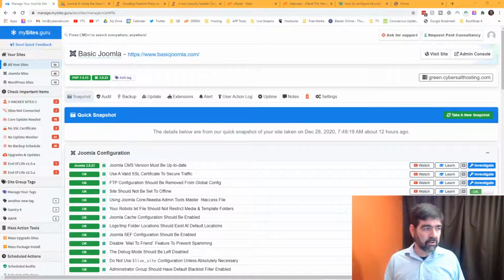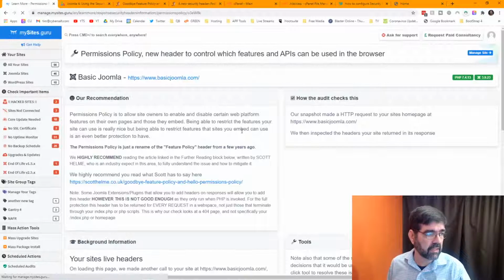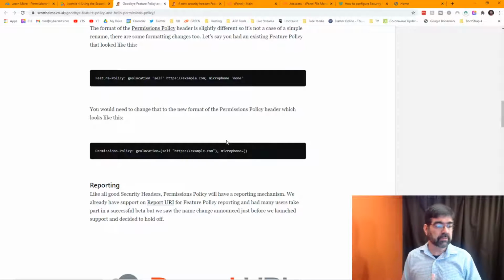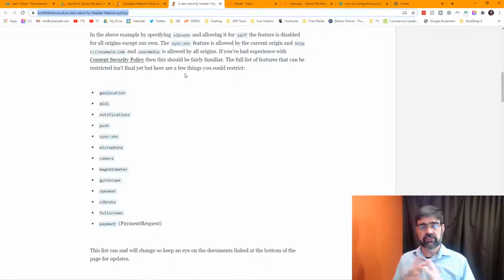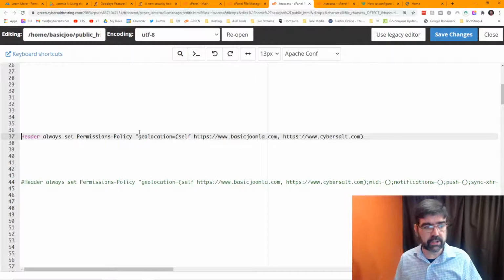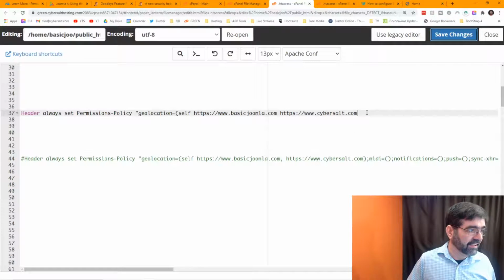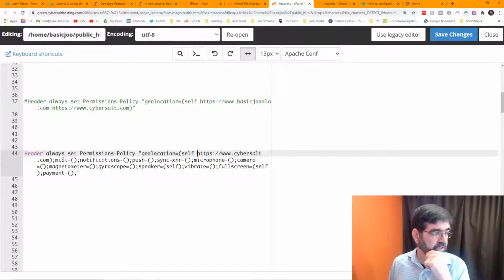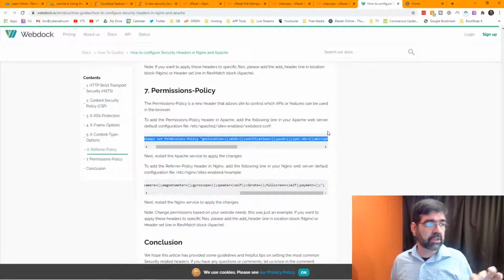Permissions Policy Security Header For Joomla - 🛠 MM #169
The Permissions Policy Header allows site owners to enable and disable certain web platform features on their own pages and those they embed. Being able to restrict the features your site can use is really nice but being able to restrict features that sites you embed can use is an even better protection to have."

The Permissions Policy is just a rename of the "Feature Policy" header from a few years ago.gives you control over what site path information is passed along to other sites when you visitors click an external link.

Now that you have watched our YouTube vid regarding the Permissions Policy Security Header for Joomla did it help?